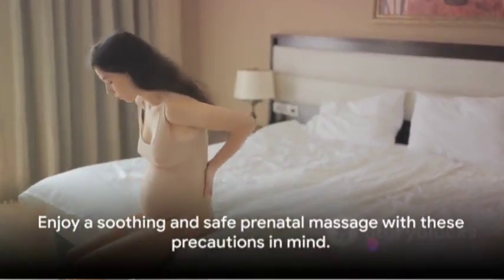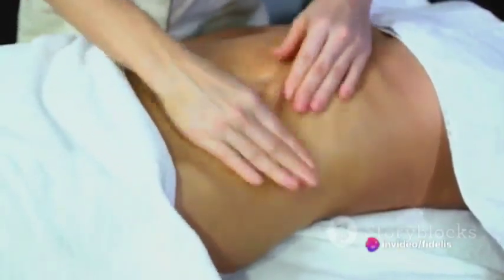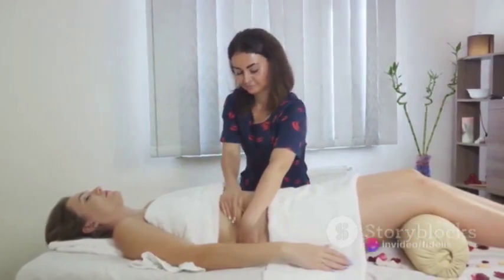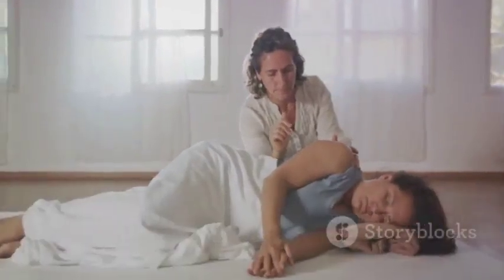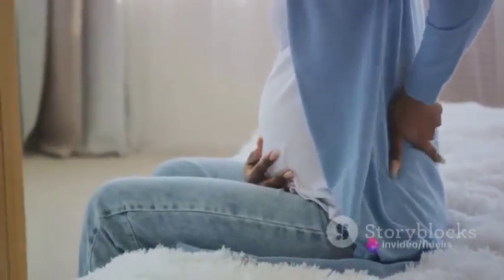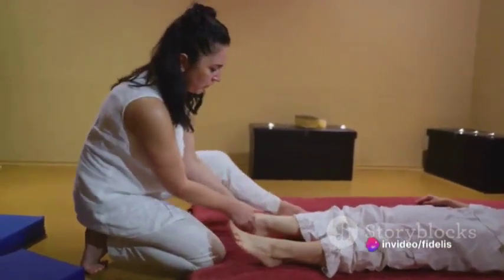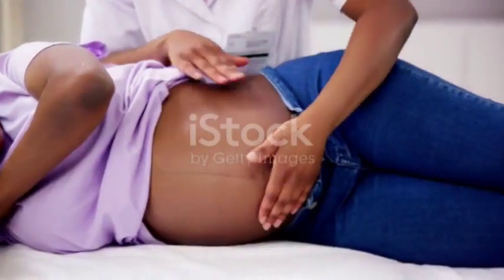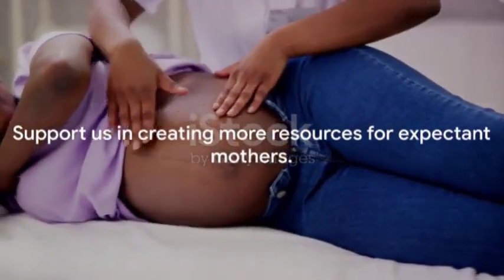Prenatal Massage: A Soothing Guide for Expecting Moms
In this video, we dive into the world of prenatal massage, offering invaluable tips and techniques tailored specifically for expecting moms. Pregnancy can bring its own set of aches and discomforts, and a well-executed prenatal massage can be a game-changer for relaxation and well-being during this special time. Join us as we guide you through safe and effective massage practices, ensuring a soothing experience for both you and your little one. Discover the benefits, learn the proper techniques, and prioritize self-care during this beautiful journey into motherhood.